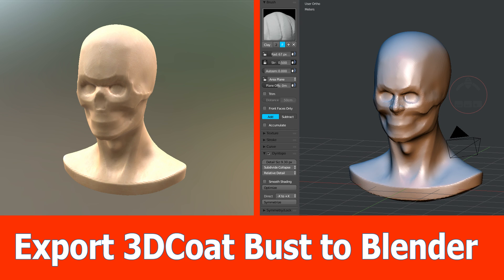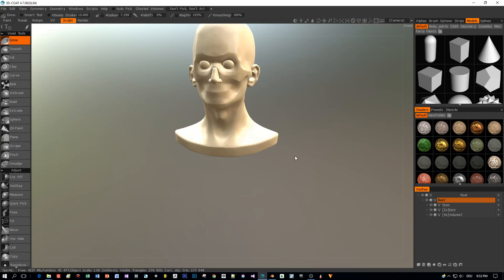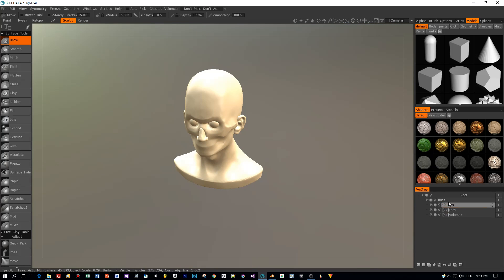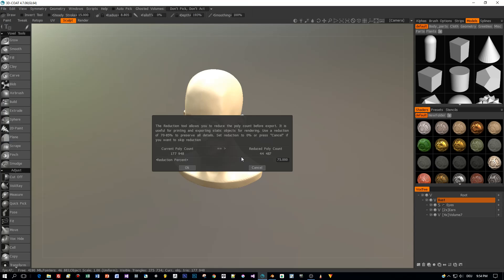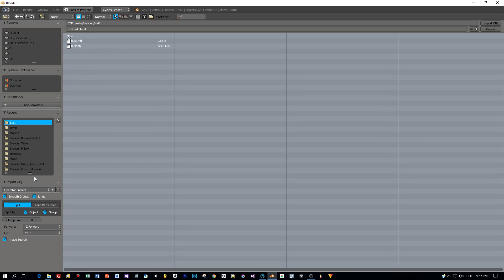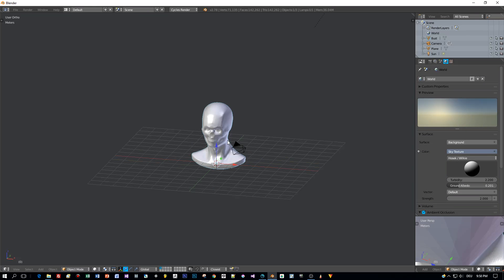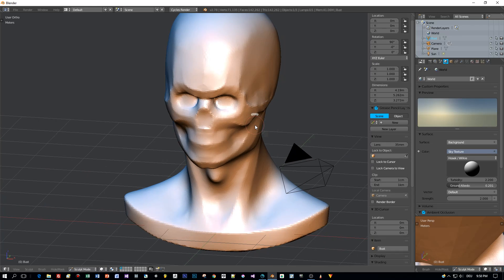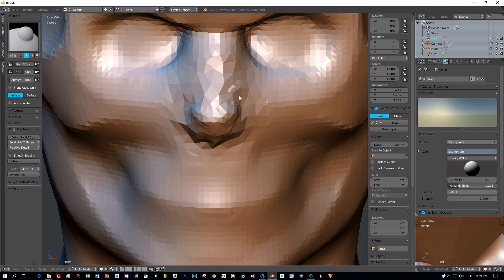3D-Coat tutorial : Export to Blender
This is a tutorial on how to export an obj 3d model with 3d-coat and import it as a kind of base sculpting mesh into blender.